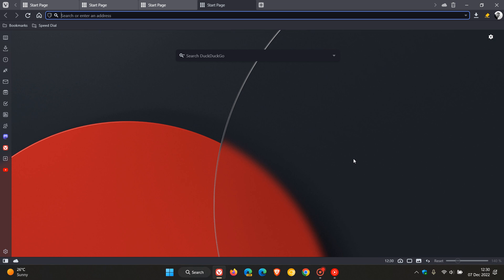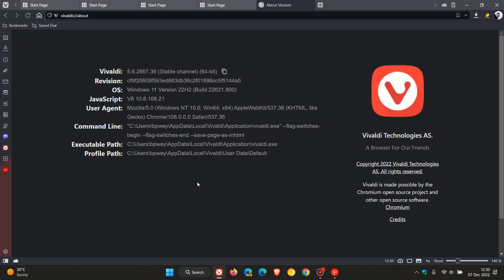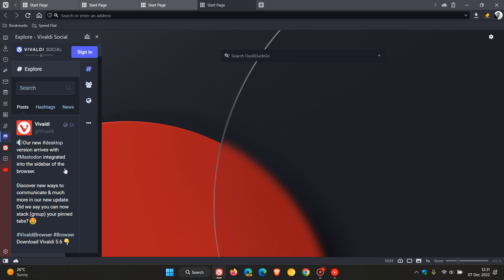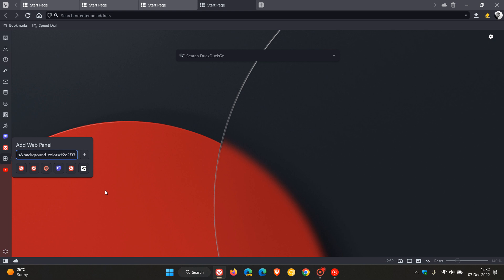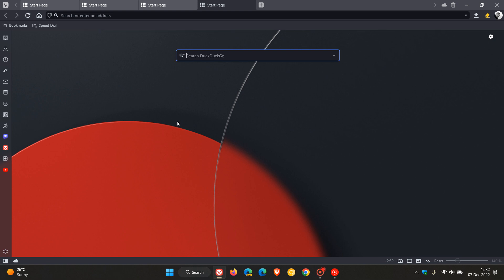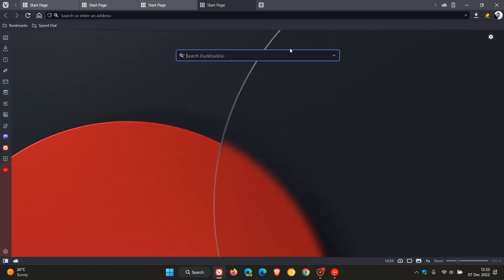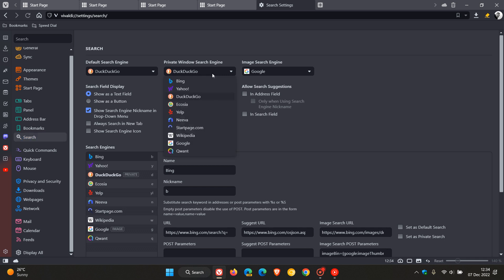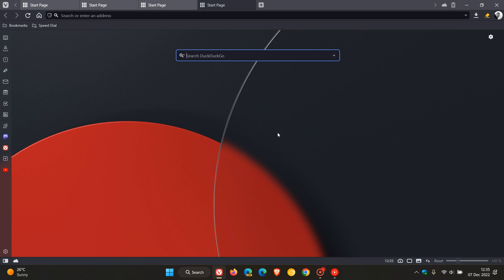What's new in Vivaldi version 5.6 with Chrome 108 and Mastodon Integration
This latest release for desktop is the first to integrate Mastodon into the browser itself, along with the ability to pin your tab stacks, added a new private search engine You.com for select countries, revamped the Settings Page, bug fixes and numerous other improvements. The browser has also been updated to the latest Chromium platform.